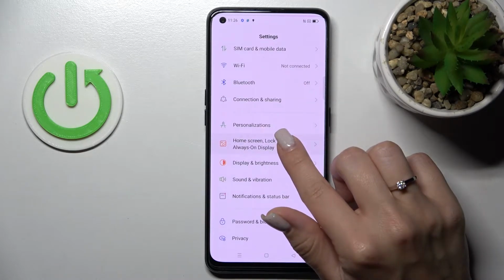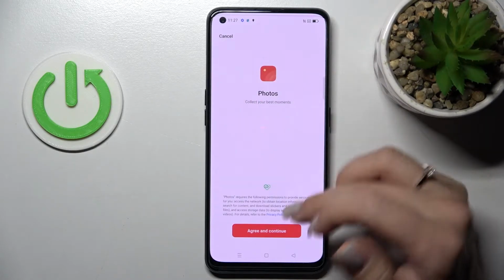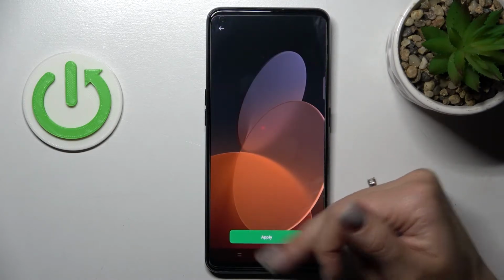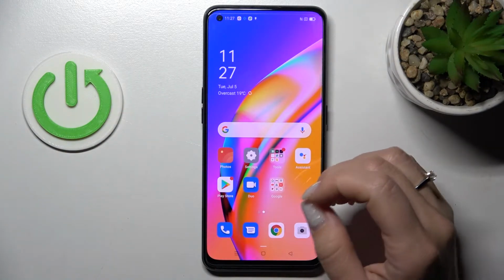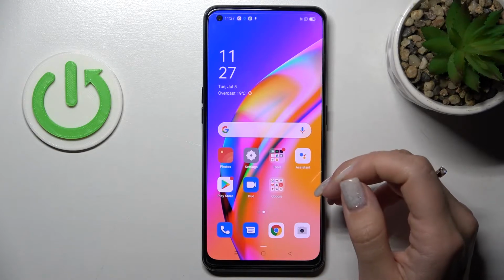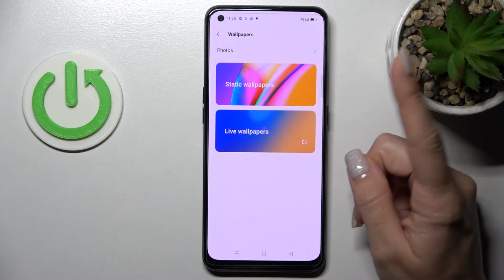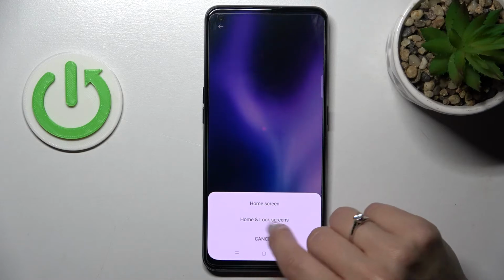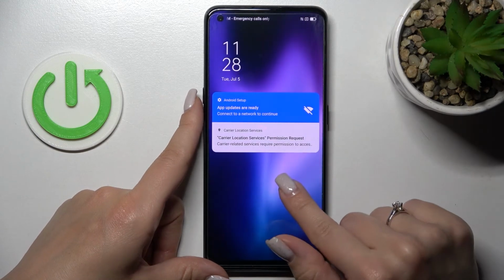How to Change the Lock Screen Wallpaper on OPPO A94 5G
Learn more about the OPPO A94 5G:
This simple yet detailed video tutorial is going to showcase how you can change, manage and personalize the lock screen wallpapers on your OPPO A94 5G smartphone. Thus, if you would like to for example learn how to set custom wallpapers for the lock screen of your OPPO A94 5G mobile device, we humbly encourage you to view this video.

How to set a different lock screen wallpaper on OPPO A94 5G? How to set custom lock screen wallpapers on OPPO A94 5G? How to personalize the picture for the lock screen wallpapers on OPPO A94 5G?